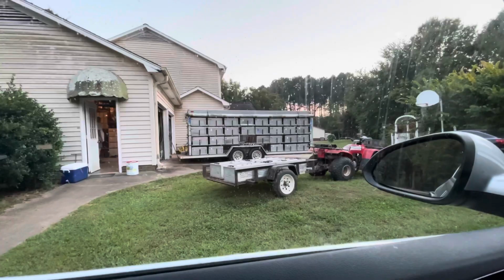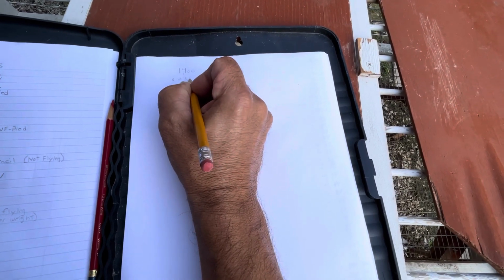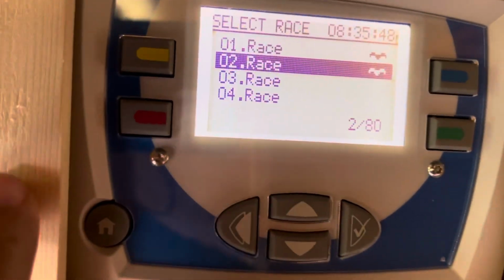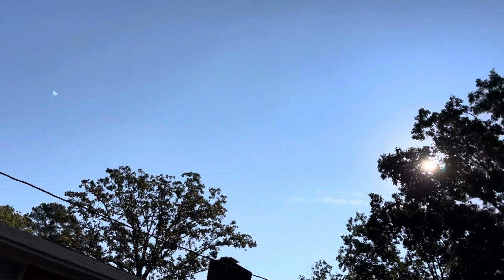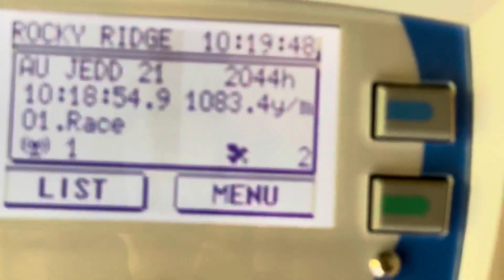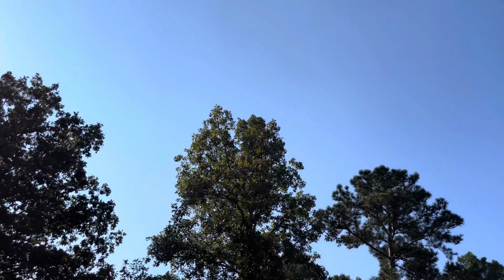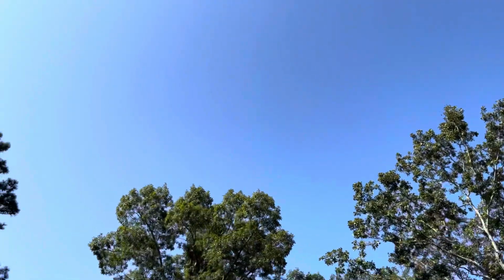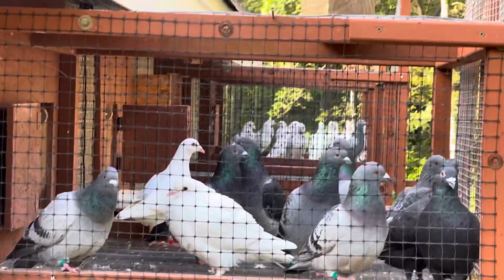SECOND PIGEON RACE 👎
In this video "Second Pigeon Race" I show the pigeon race from start to finish and you can enjoy the process and watch the birds with me. Thanks for enjoying these exciting pigeon races with me.